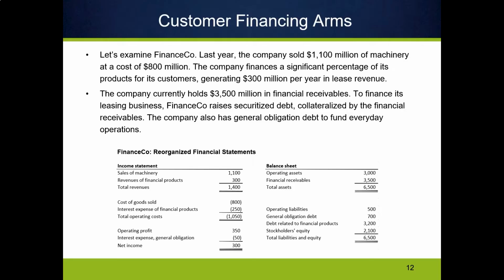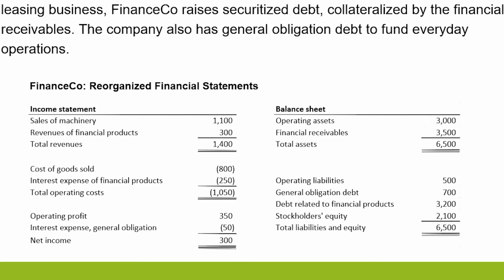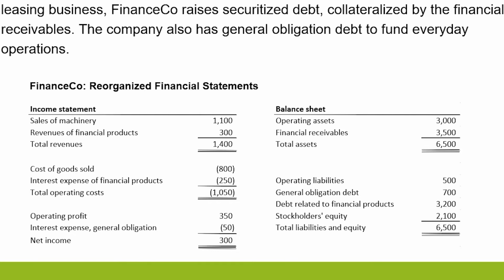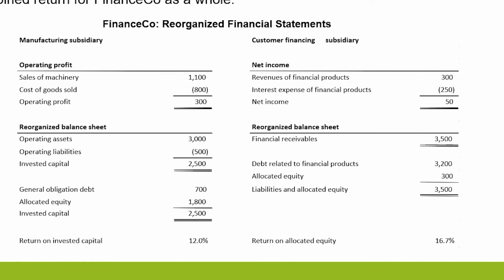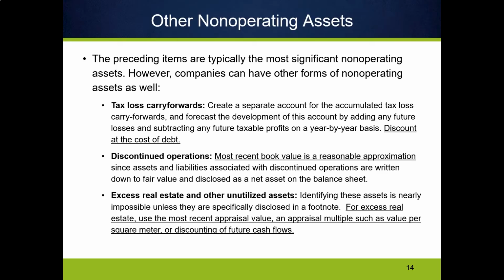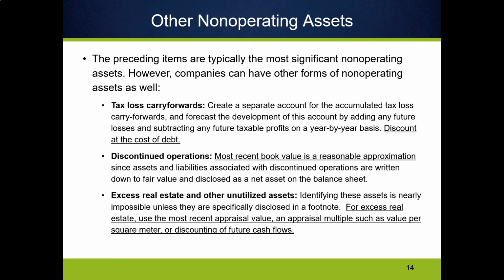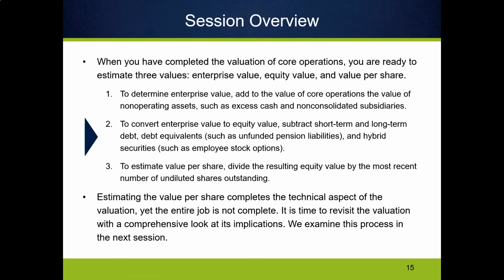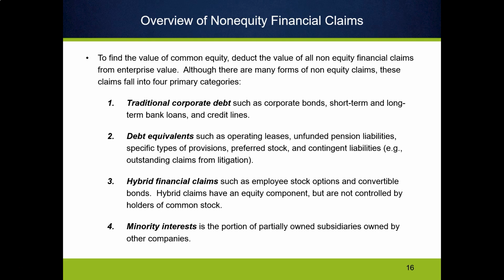Chapter 14 Lecture - Part 4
This is part 4 of a six part lecture covering Chapter 14 - Calculating Enterprise value and Equity Value. In this lecture we talk about the finals steps of a DCF analysis. The ones in which we move from the main result of our analysis (which is the estimate value of operations), to the total value of the entire firm (which is enterprise value), and finally to the value due to the firms owners (which is equity value). Along the way we will need to discuss the valuation of the firms non-operating assets, and it's non-equity claims.